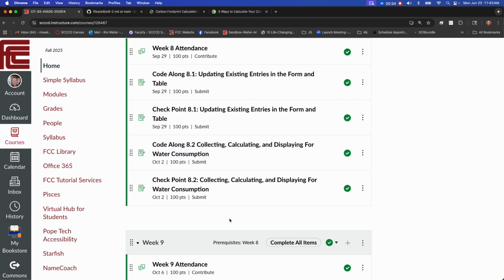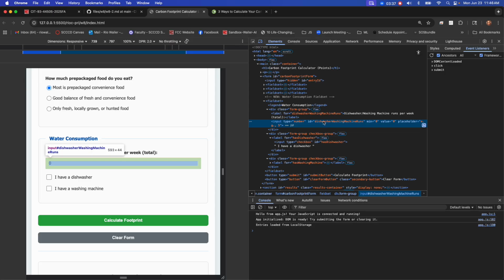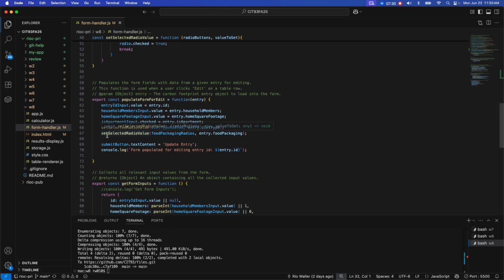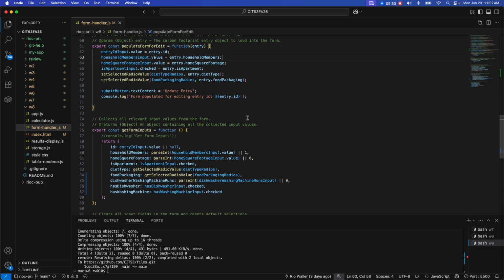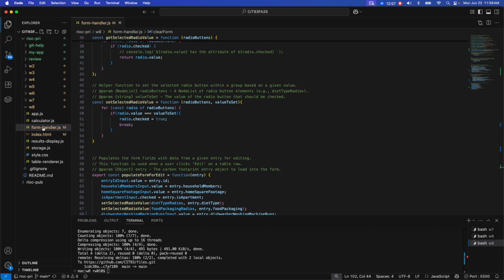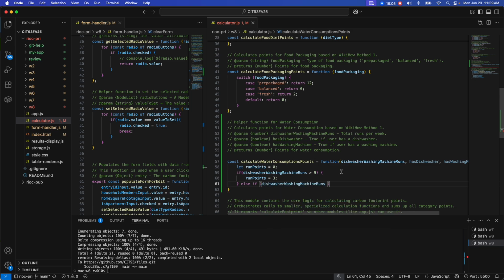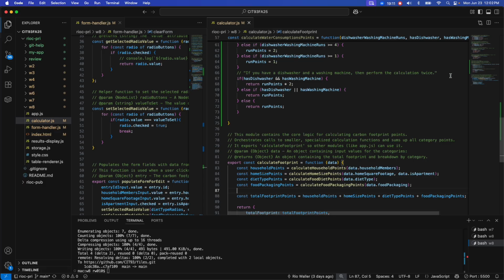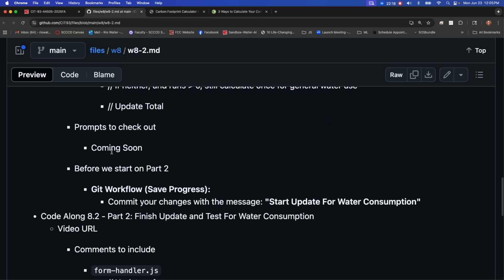CIT93FA25 - 8.2 Part 1 Start Update For Water Consumption